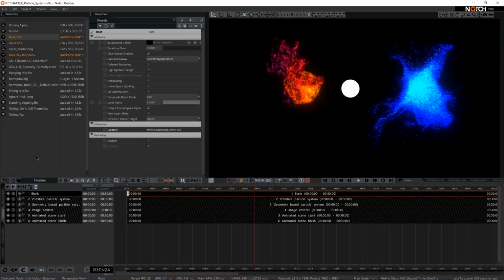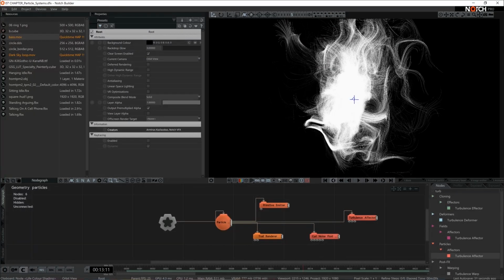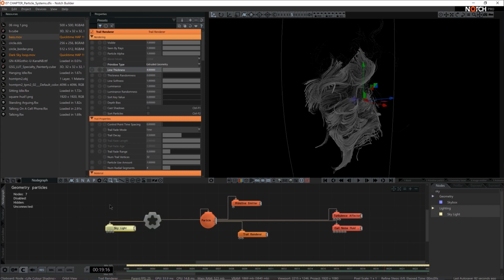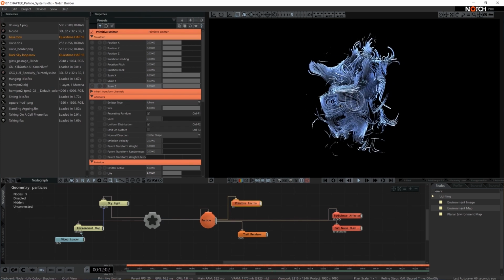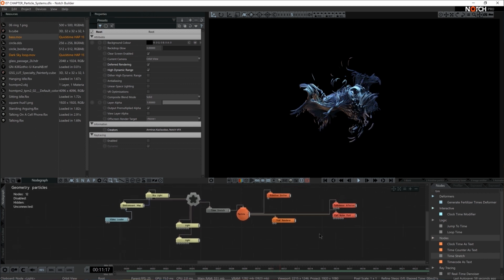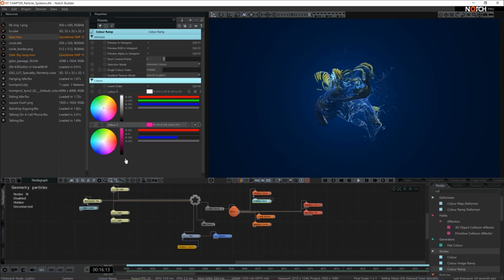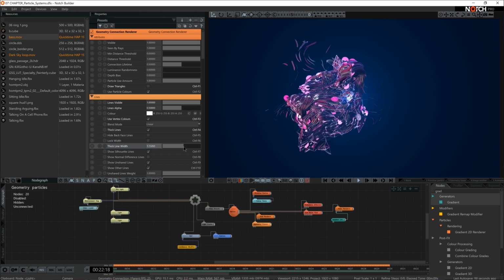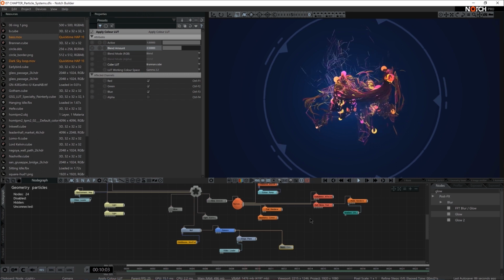Notch Essentials Course: Introduction and sample chapter on Particle Systems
If you enjoyed this sample chapter on Particles, you can enrol in the Content Essential course